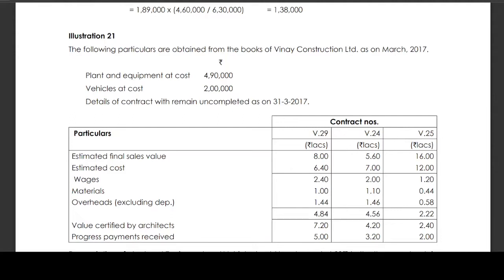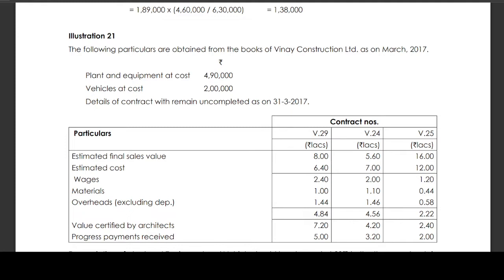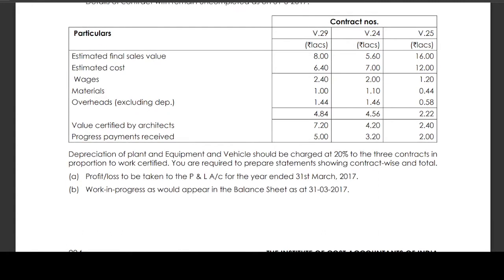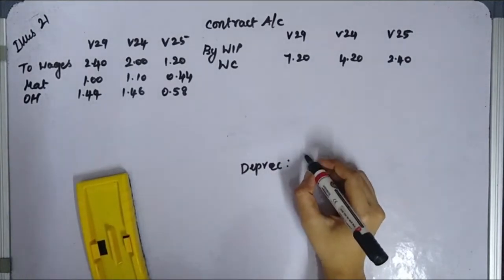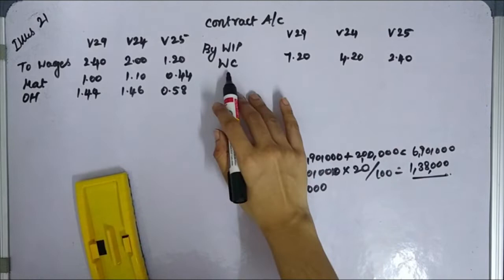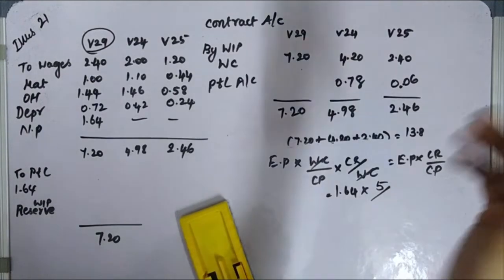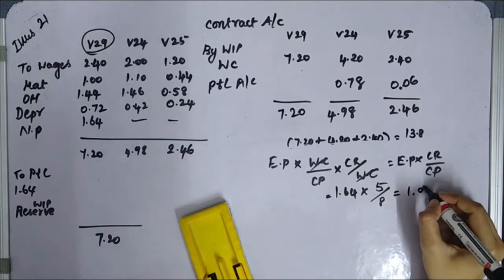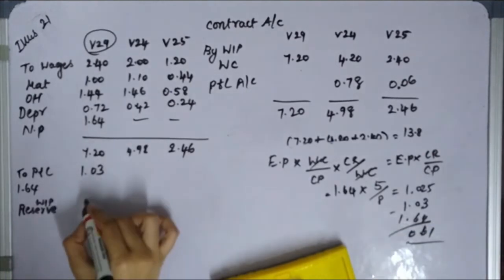Contract Costing Illustration 21 tamil COST ACCOUNTING CMA INTER GROUP 1 METHOD OF COSTING BOOKBACK